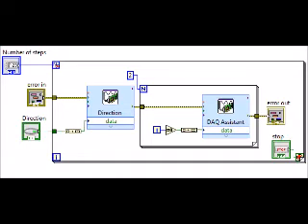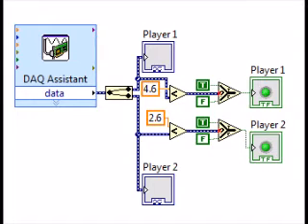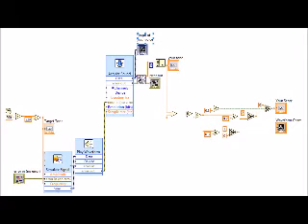Sound Matching game movie.mp4